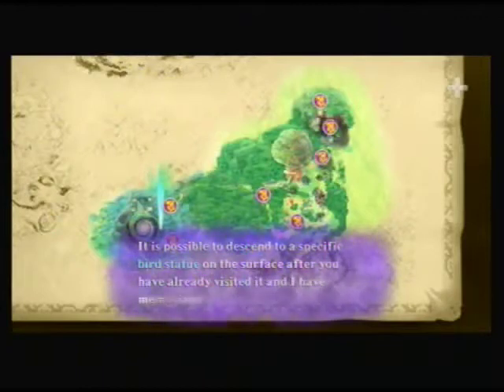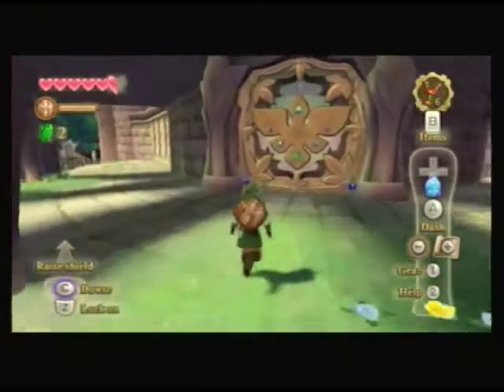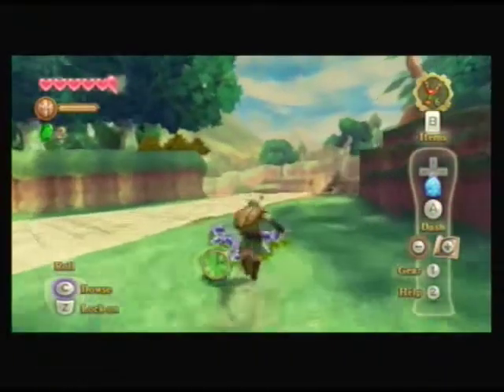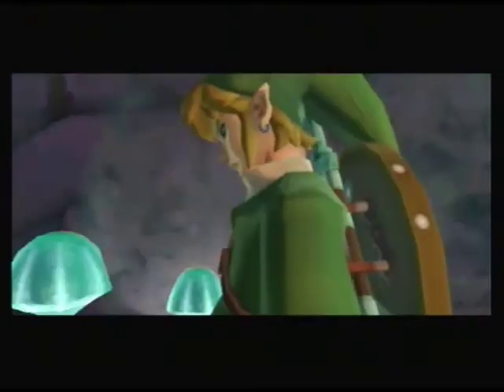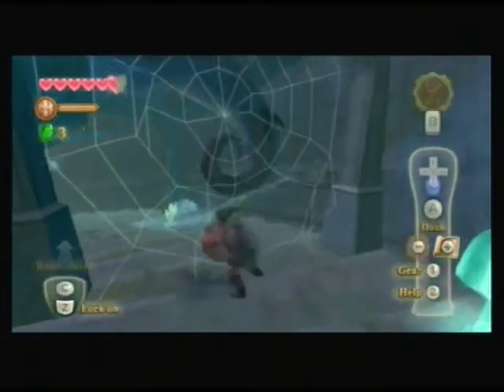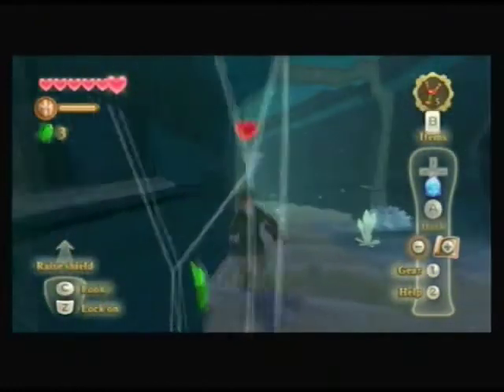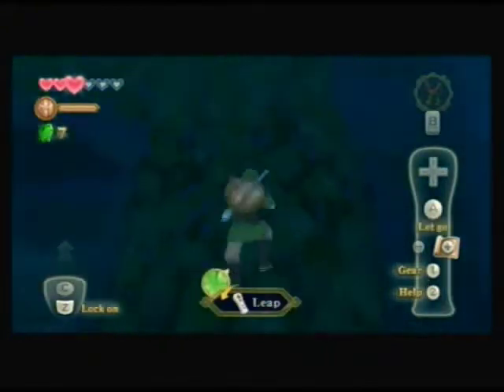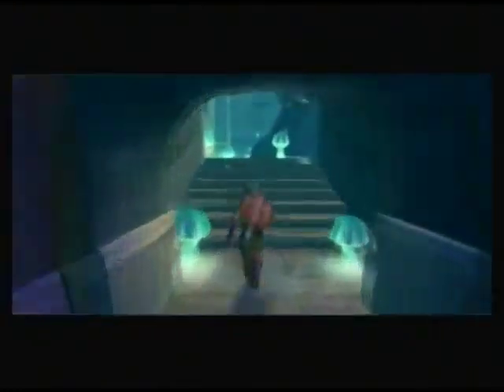Let's Play Skyward Sword Part 8 - Spider Woes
First video of the new year! I just wish I hadn't gotten so pissed off in this one.